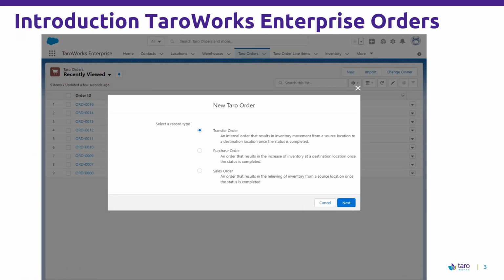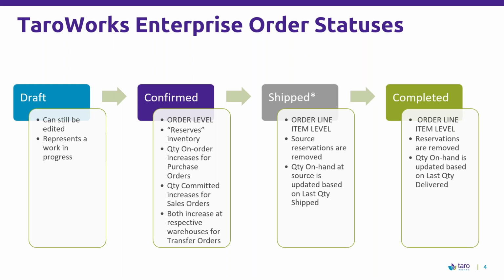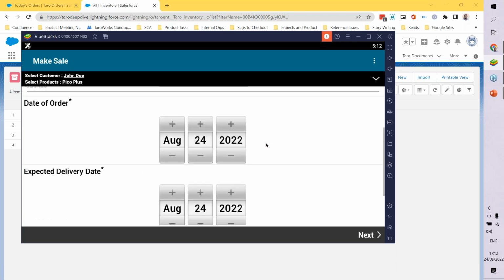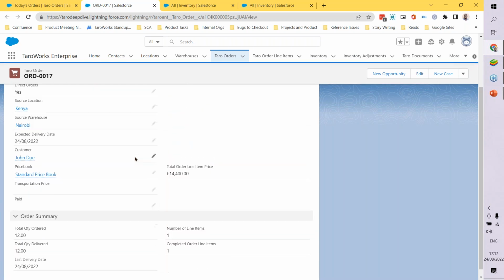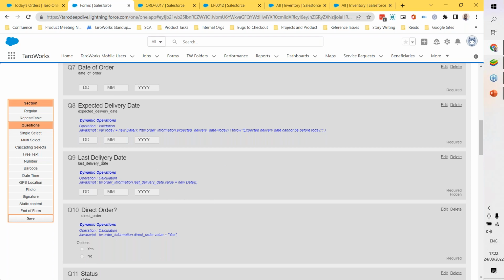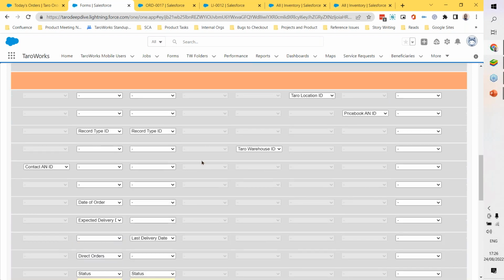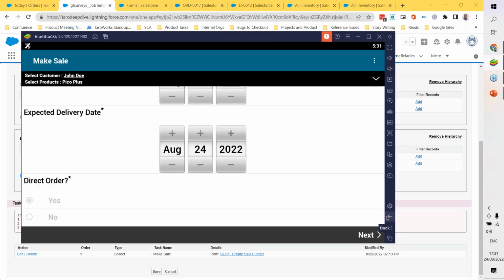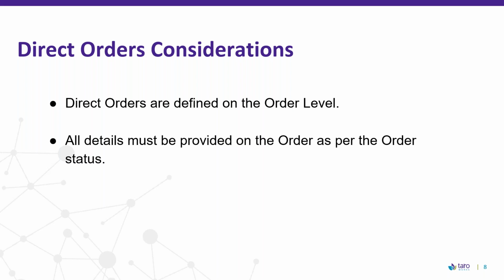TaroWorks Feature Deep Dive Direct Orders in TaroWorks Enterprise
This session showcases creating Direct Orders in TaroWorks Enterprise, our inventory management app.